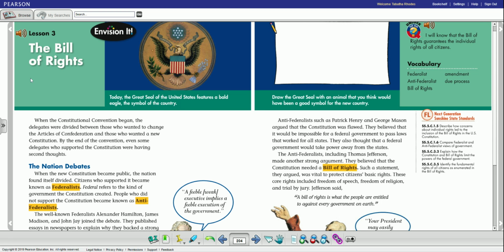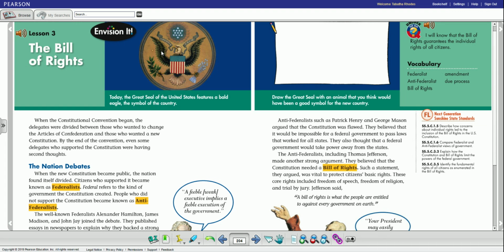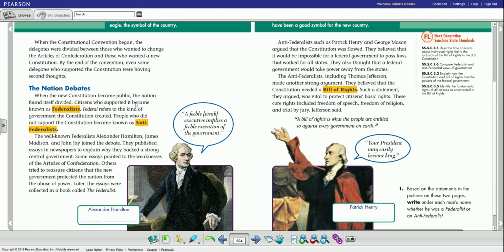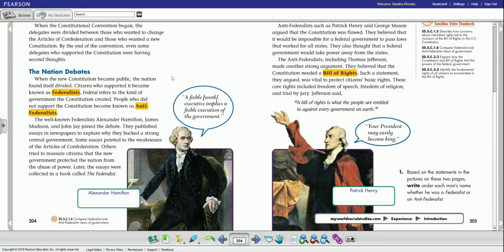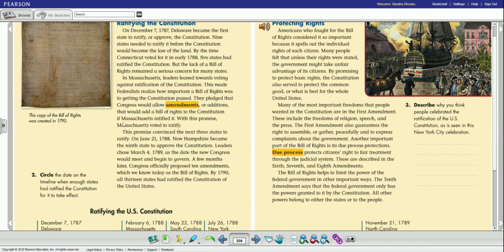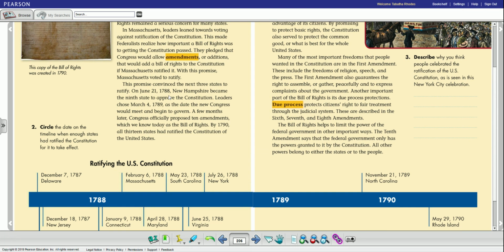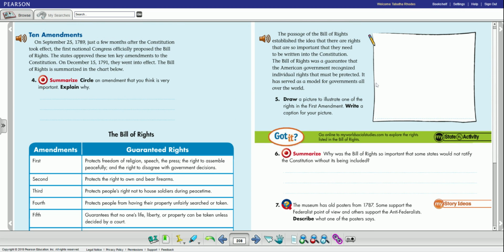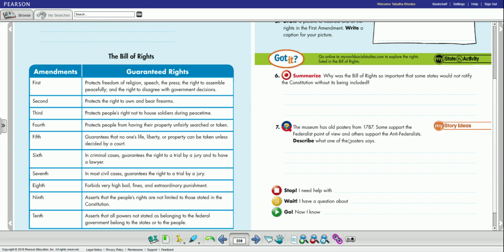CH 6 Lesson 3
Introduction for the lesson